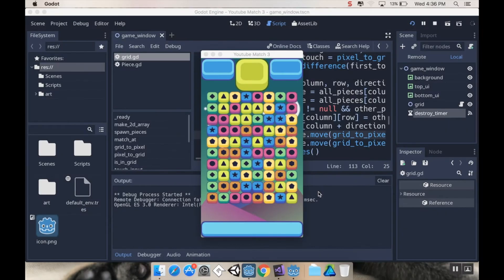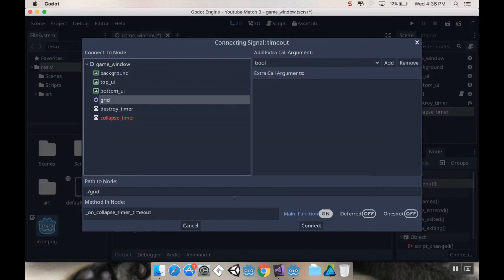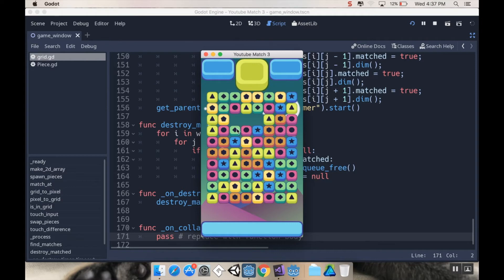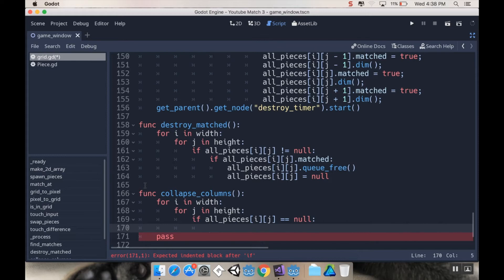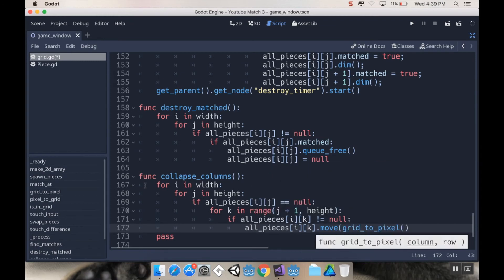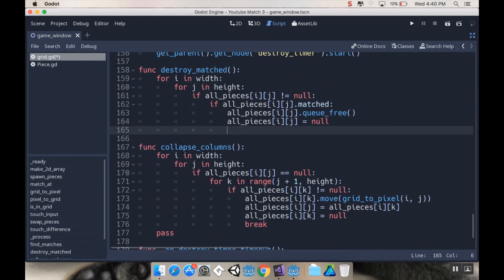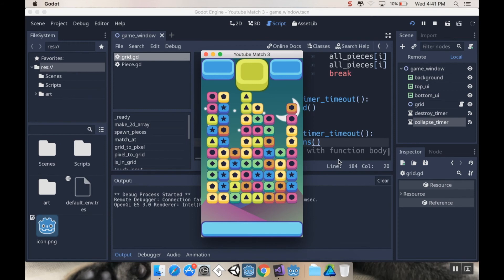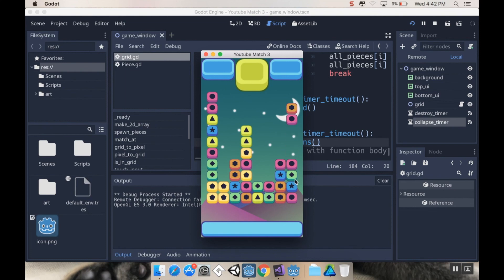Part 12 - Collapsing Columns: Make a game like Candy Crush using Godot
Today we're looking at how to collapse the columns!